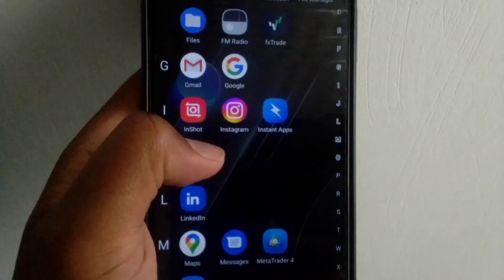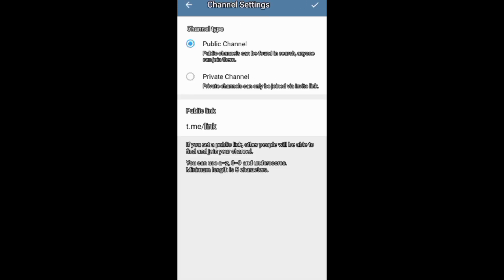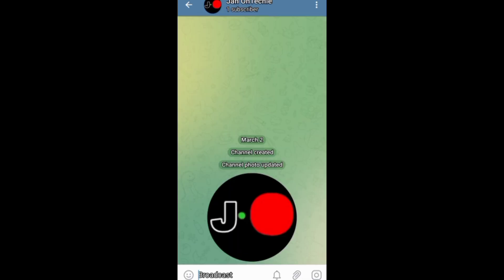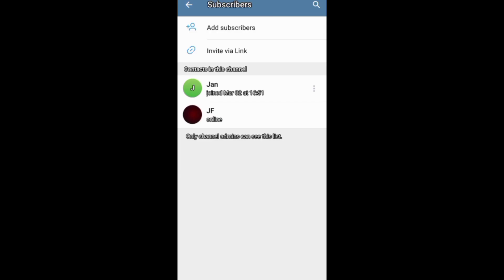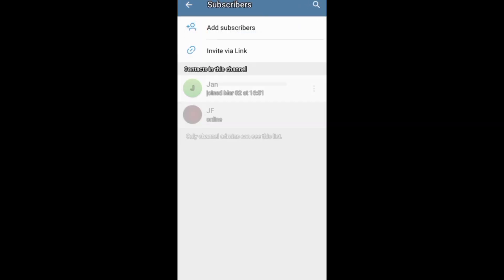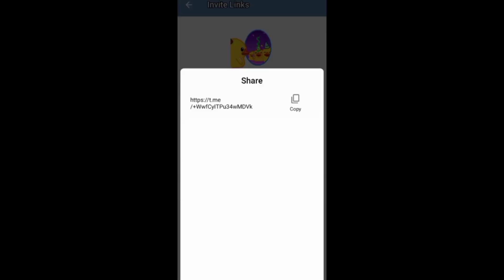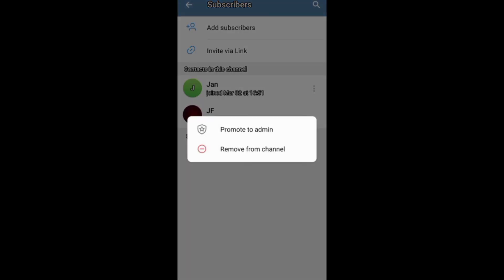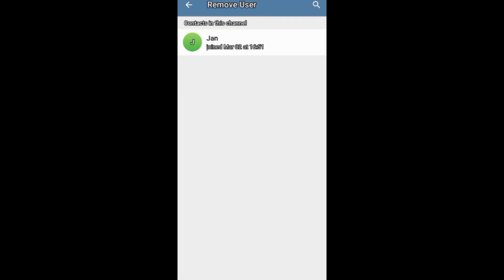How to Add Someone to Telegram Channel (UPDATED)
Know how to add someone to a Telegram channel. Know also how to add subscribers to a Telegram channel on android. In addition, know how to put people to a Telegram channel on iPhone.

0:00 - Introduction
0:10 - Ways to Add Someone to Telegram Channel
1:04 - Removing Someone from Telegram Channel
1:28 - Conclusion